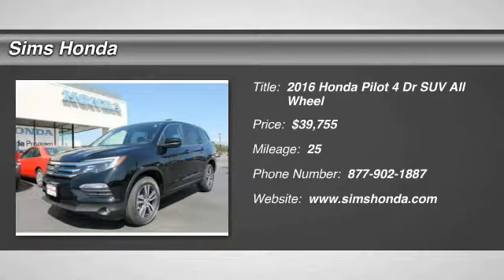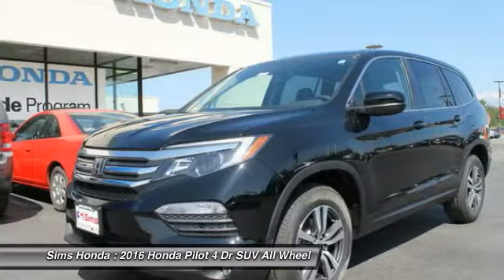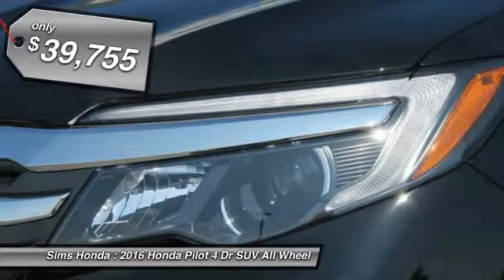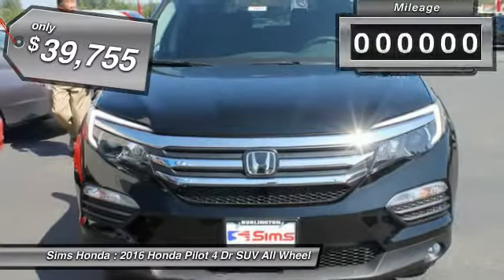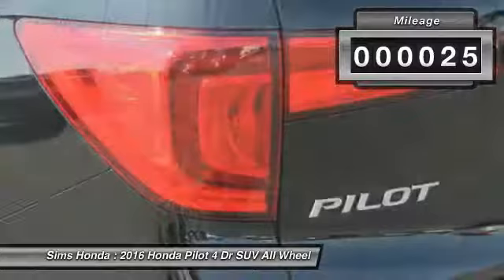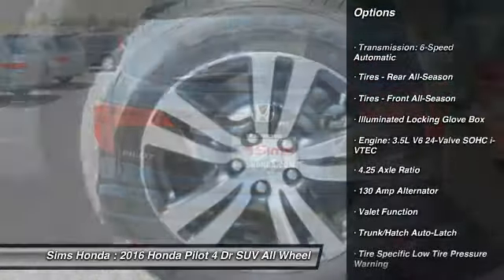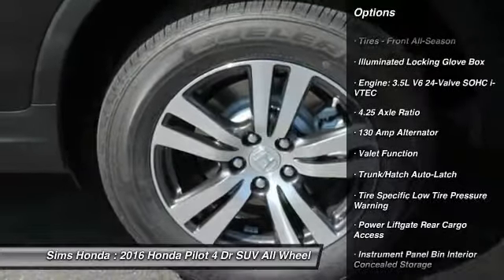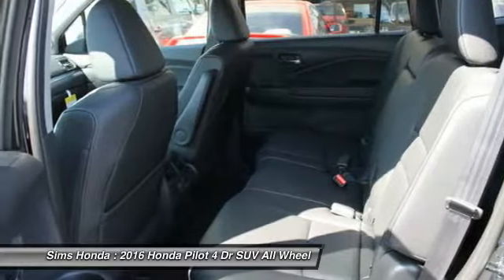2016 Honda Pilot Burlington WA 1977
2016 Honda Pilot EX-L

Sims Honda
1615 S. Goldenrod Road

Pick up this Black 2016 Honda Pilot, available today at Sims Honda. Featuring Automatic transmission, it has 25 miles. This could be the one you've been searching for.